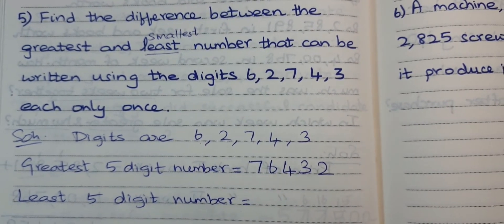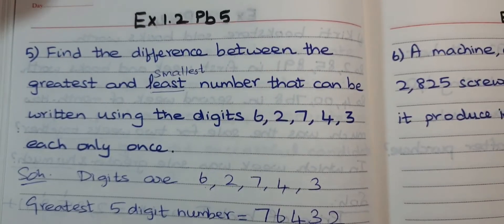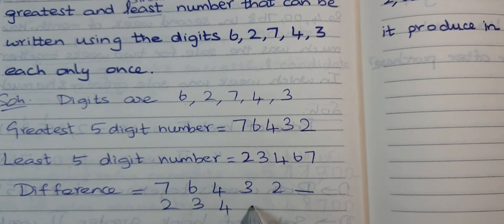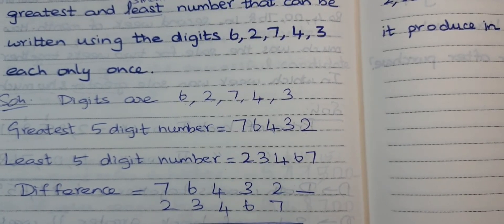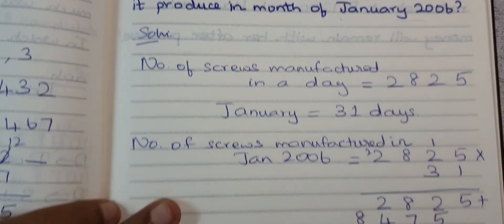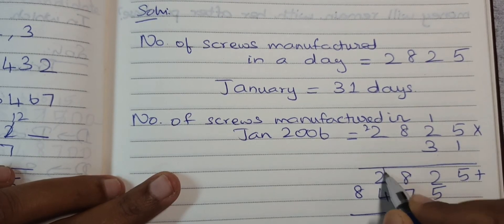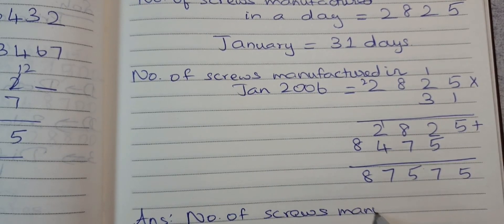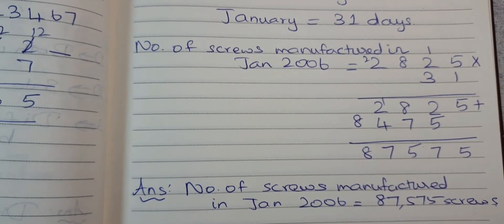CBSE MATHS CLASS-VI CH-1 EX 1.2 PB 5,6,7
CBSE MATHS CLASS-VI
 CH-1 KNOWING OUR NUMBERS
EX 1.2 PB 5,6,7

CBSE MATHS  CLASS-VI
CH-1 EX 1.1 PB 1